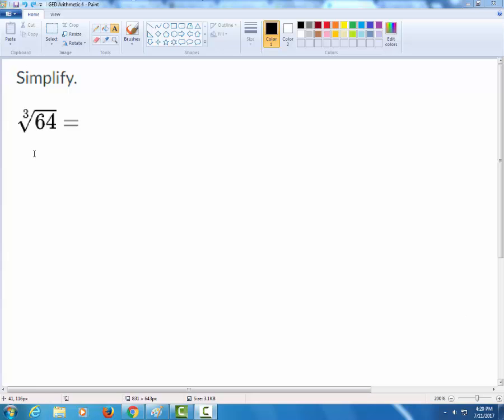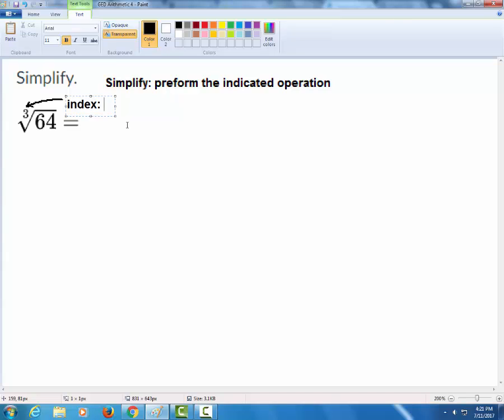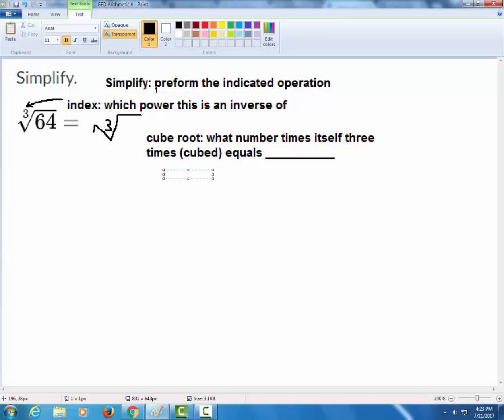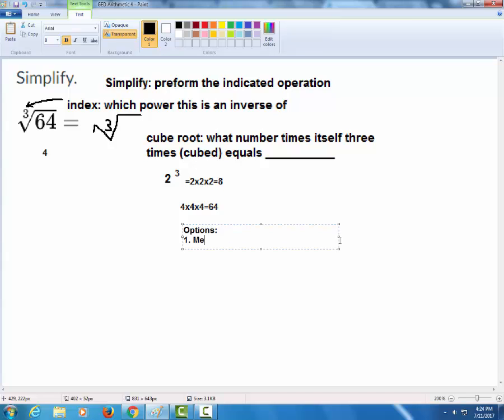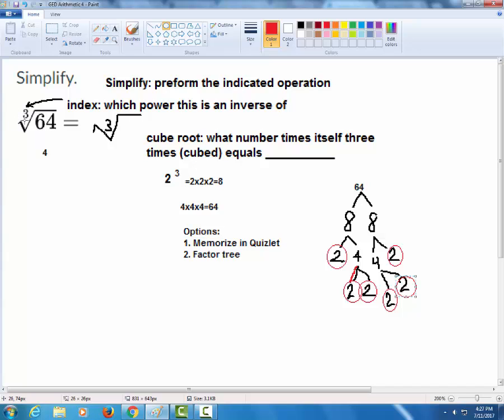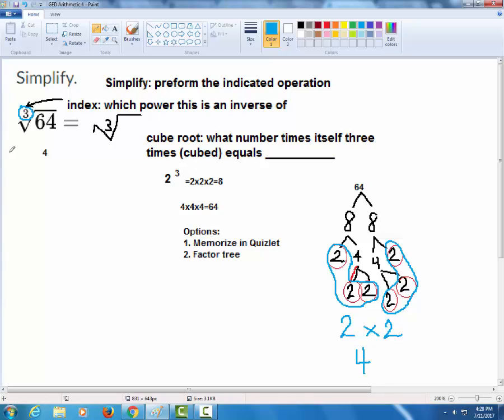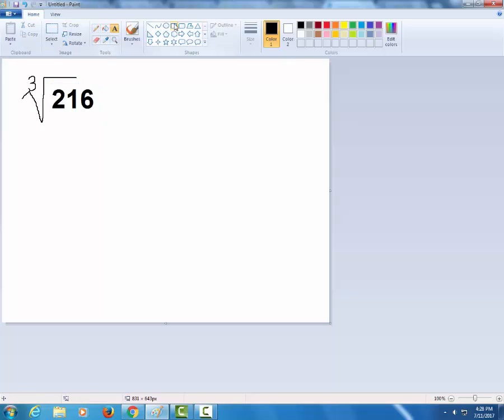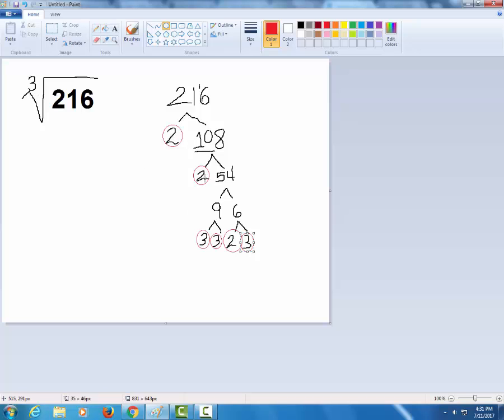GED Math: Cube root of a Perfect Cube Example Problem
Students who are perfectly capable of doing square root problems, often lose their minds when an "index" pops up, a little number inside the check mark of the radical. Without a calculator, they're lost. Sadly for those students, these types of problems appear in the first five problems of the math test, when no calculators are allowed. Follow along as Kate shows you how to tackle them. If you would like to practice them, you can do so on Quizlet by copying and pasting this URL into your browser bar